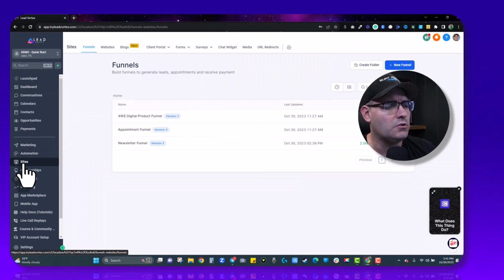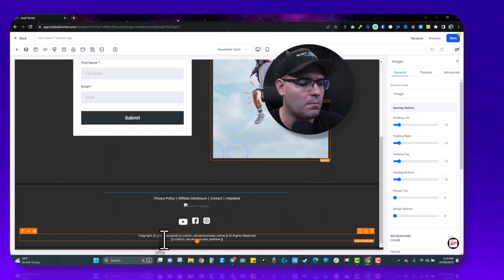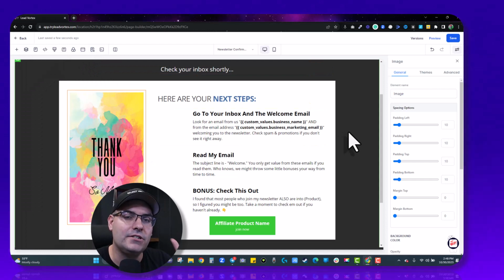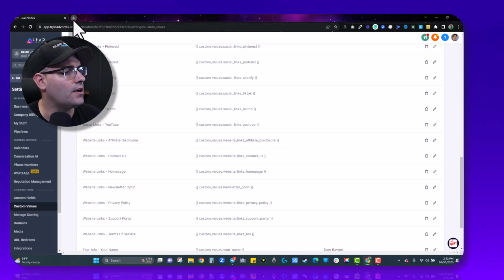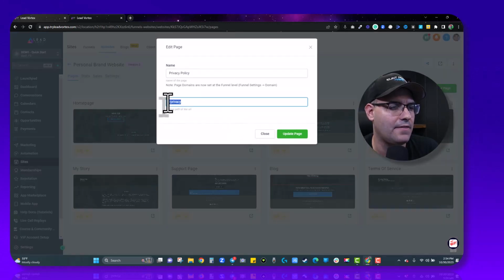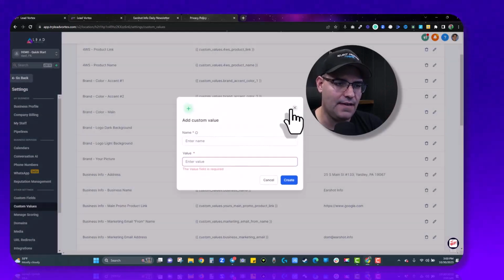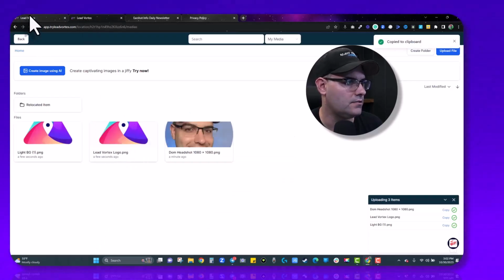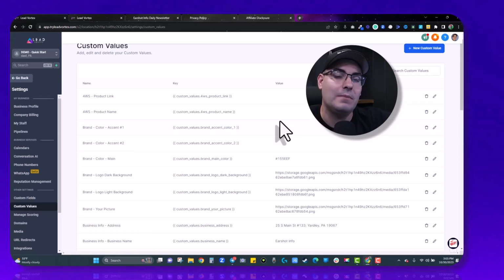Lead Vortex Quickstart: Your First Funnel